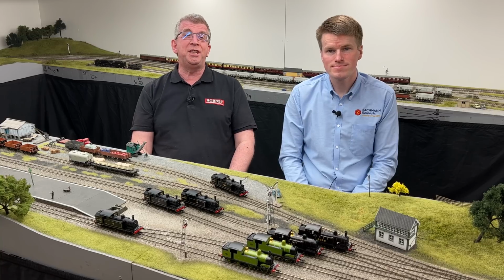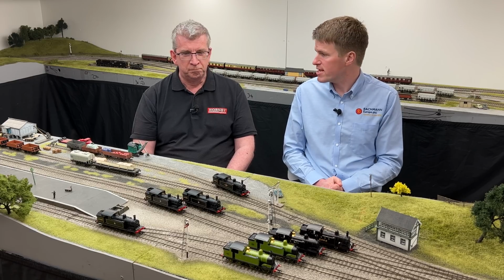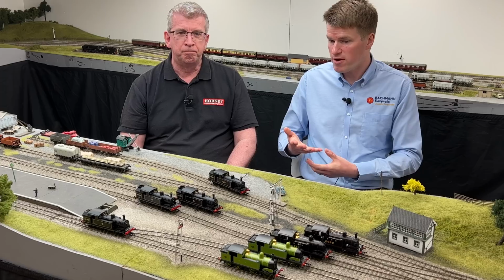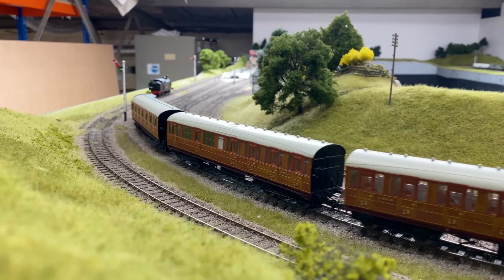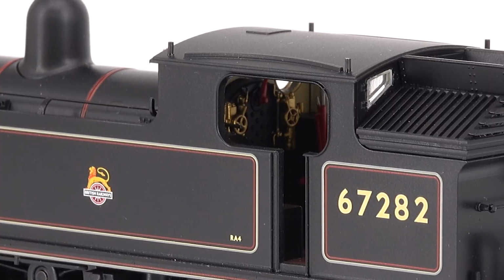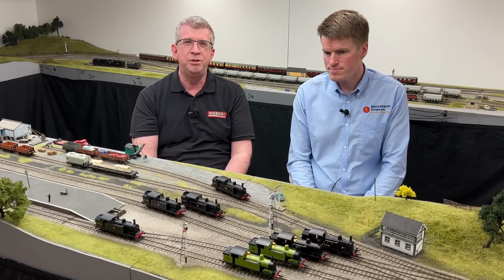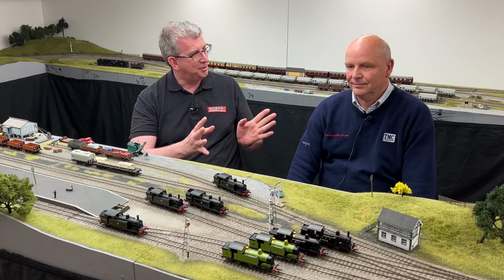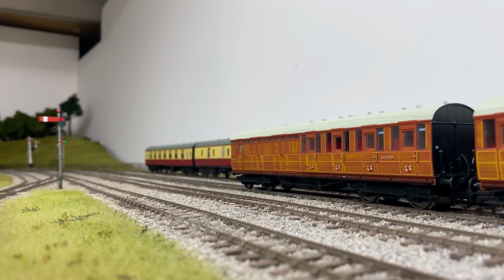FIRST LOOK: TMC exclusive LNER 'G5' 0-4-4T, the production samples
TMC's Chris Yates and Bachmann Rail Brand Manager Richard Proudman joined Mark Chivers in the workshop to demonstrate the final production samples of the all-new LNER 'G5' 0-4-4T which has been produced exclusively for TMC by Bachmann. Join us to find out the full story and look out for our full review in the August 2023 issue of Hornby Magazine (HM194) - on sale from July 6.

Read our full review of the TMC G5 online first at Key Model World

for all our latest modelling content including the latest issue in page turning format, news, reviews and an archive of more than 6,000 modelling articles.